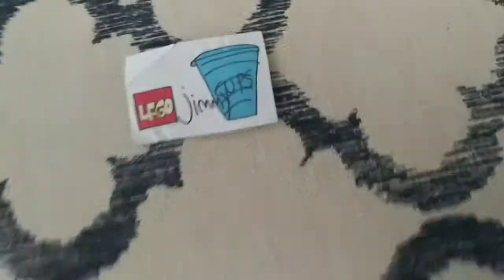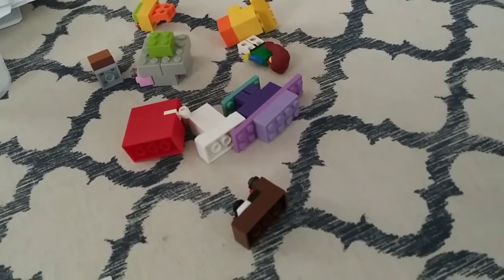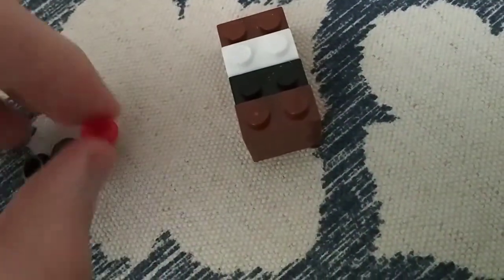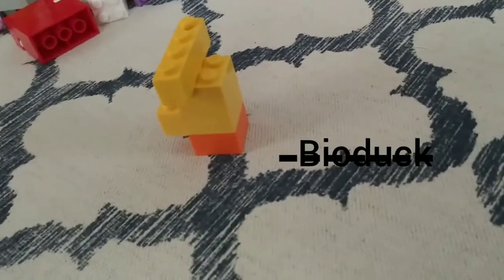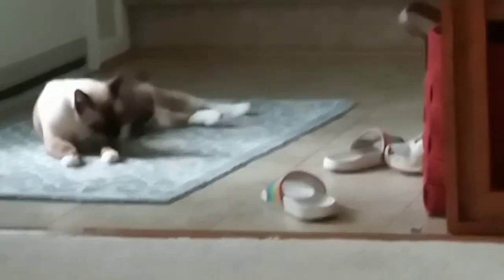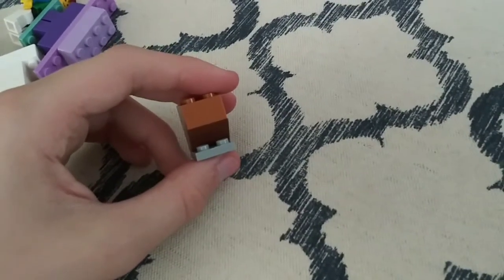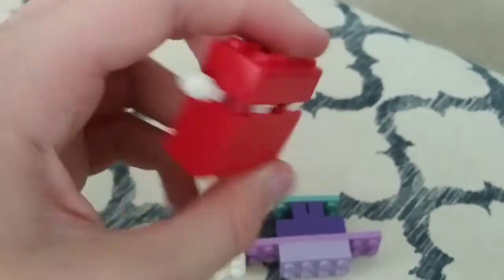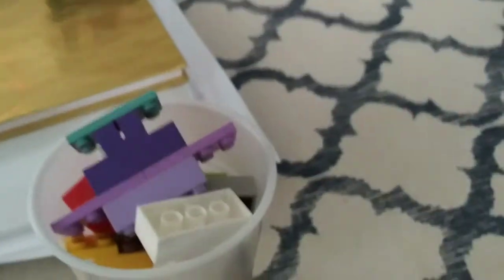Lego Jimmy Cups 54: Old K10VES